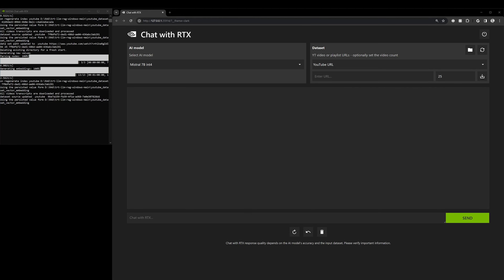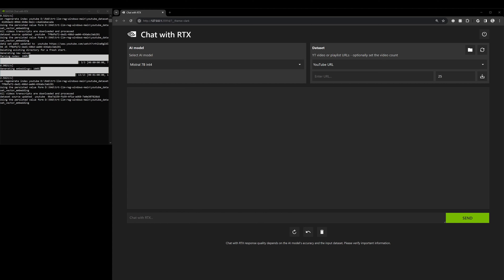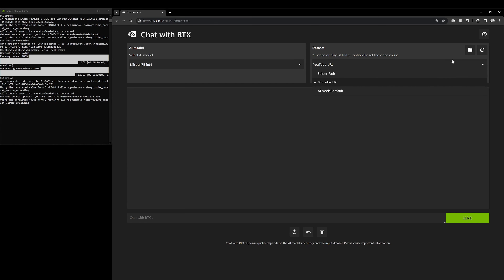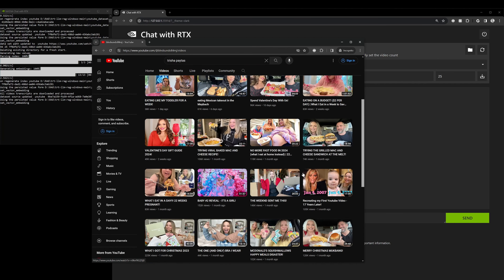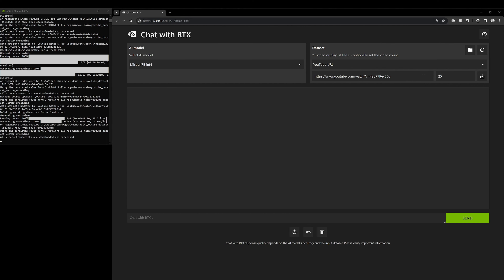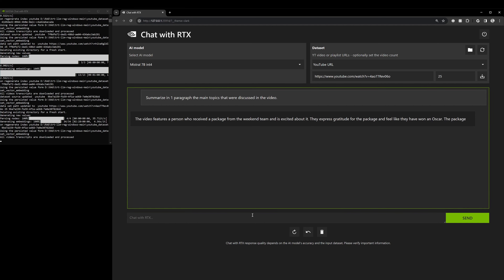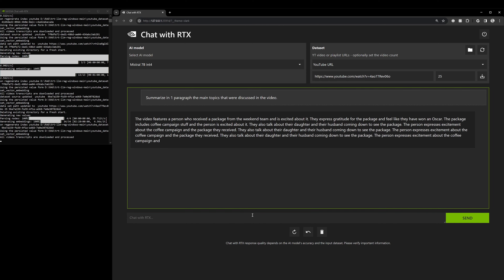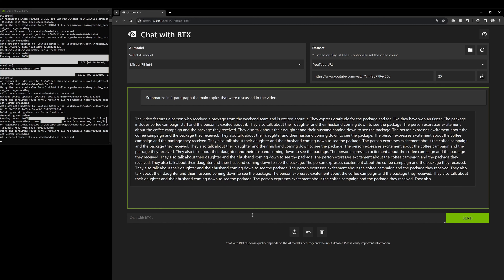Chat with RTX - Analyze YouTube Videos (INFINITE LOOP EPIC FAIL)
I showcase how to use Chat with RTX to summarize a youtube video, but I encounter an Infinite Loop bug and give up...